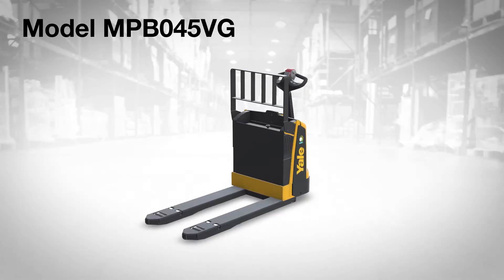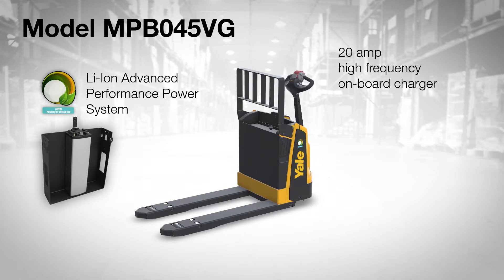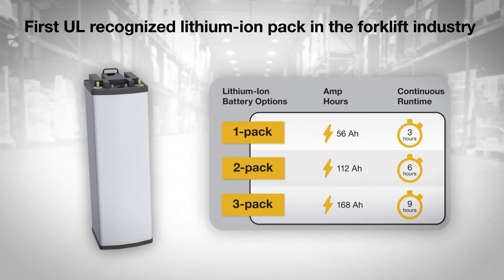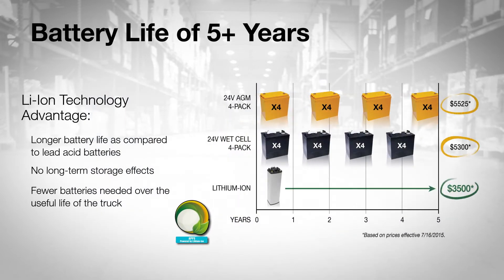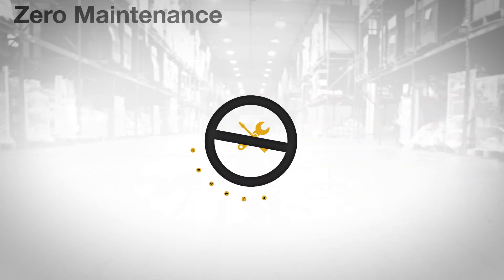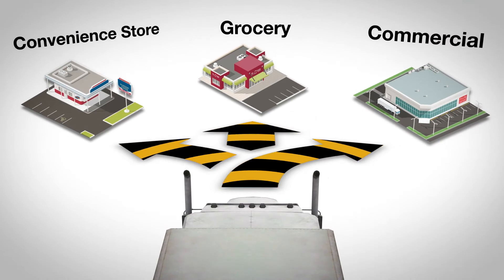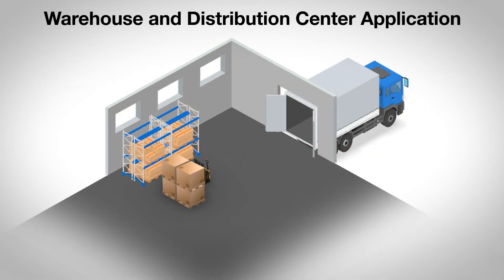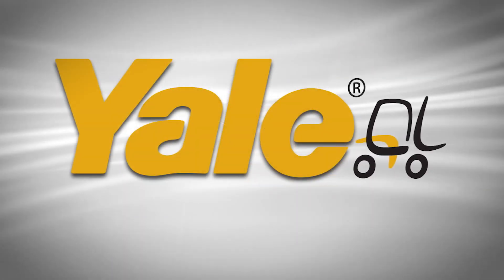The Yale® APPS Powered Pallet Truck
Yale’s APPS powered MPB045VG harnesses the benefits of Lithium Ion technology to optimize efficiency, maneuverability and productivity.